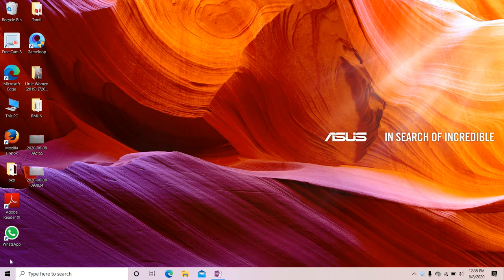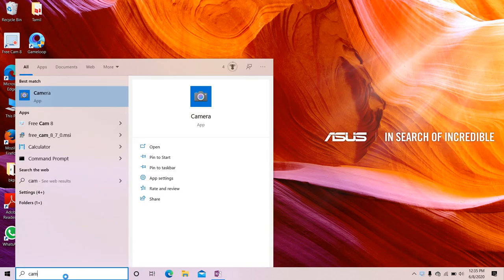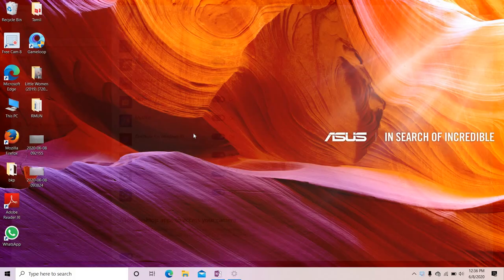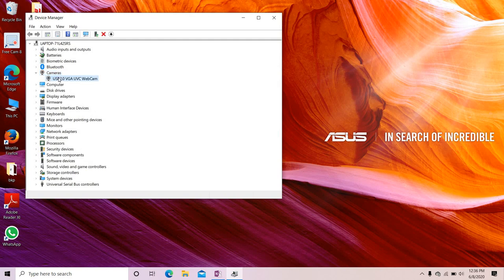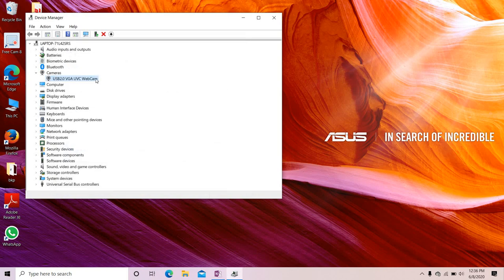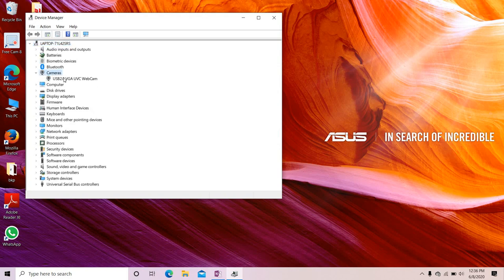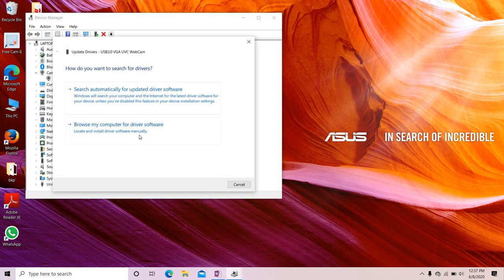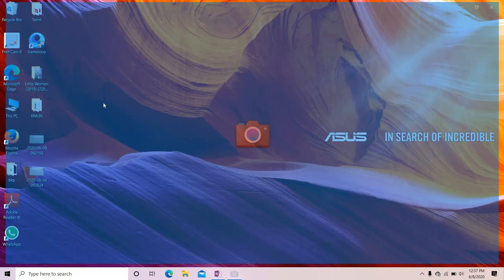How to fix the camera in your windows 10 laptop